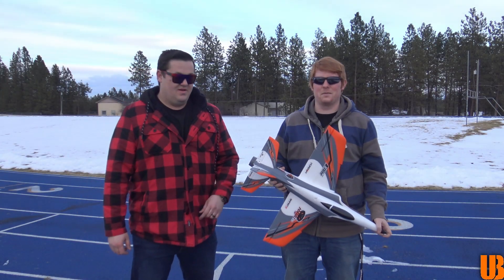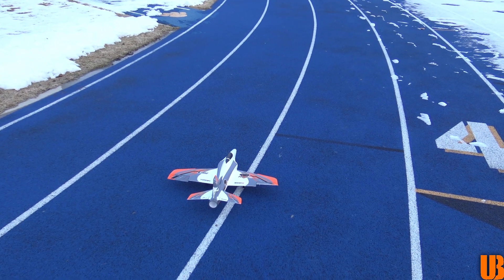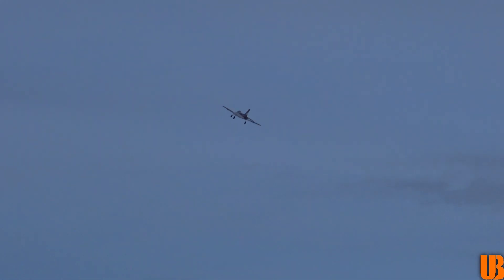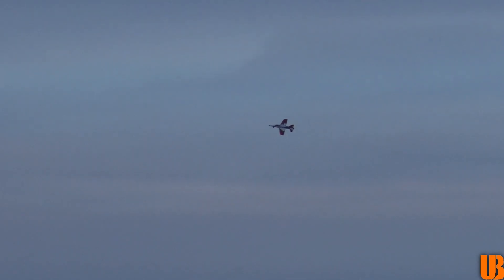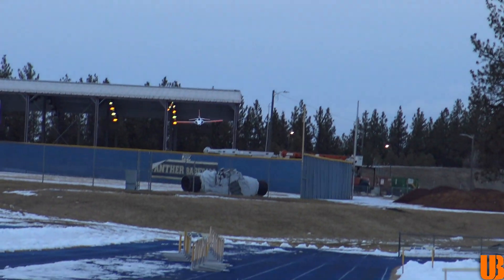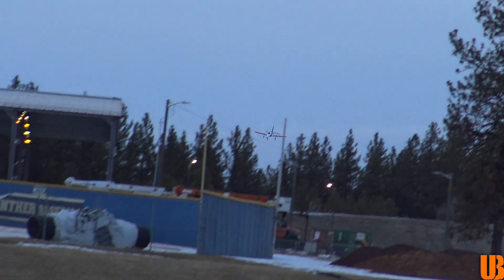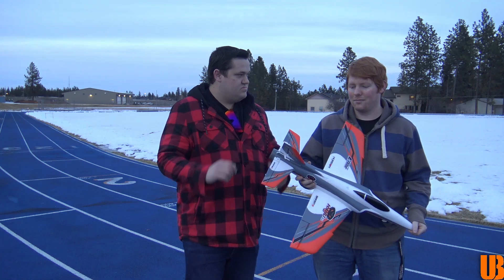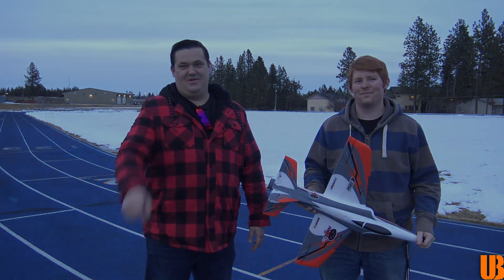E-Flite: Habu SS 50mm [Review]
Needed to Complete:
(1) Full-range 4+ Channel Transmitter and Receiver
(1) 3S 11.1V 1300–2200mAh LiPo with EC3™ or IC3® Connector
(1) Compatible LiPo Charger

(1) E-flite® Habu SS 50mm EDF
(1) Spektrum Avian™ 30A Brushless Smart Lite ESC (installed)
(1) Brushless Outrunner Motor (installed)
(4) Servos (installed)